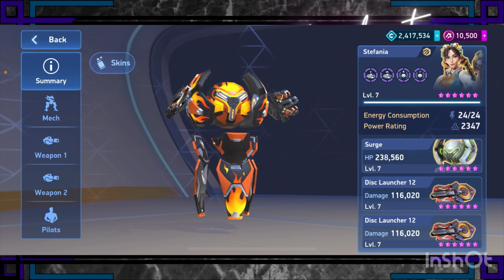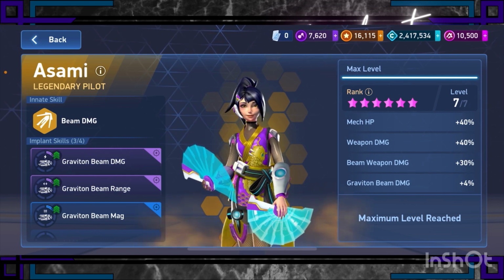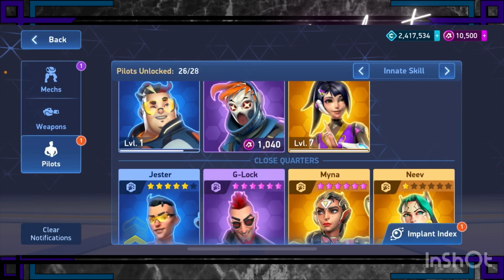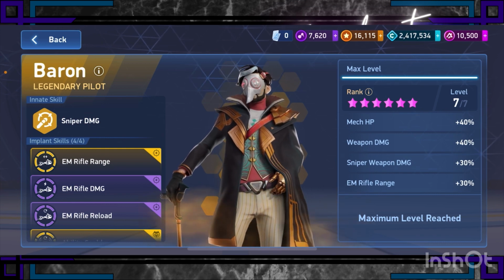Mech Arena, free implant removal ending….WHY!?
Hey guys, this is basically just an explanation as to why this is a horrible idea. I do talk a lot in this video so if you don’t like the sound of my voice then move on past. 😆
Just kidding 😁

There is some nice, calm, relaxing music wile I rant at least.